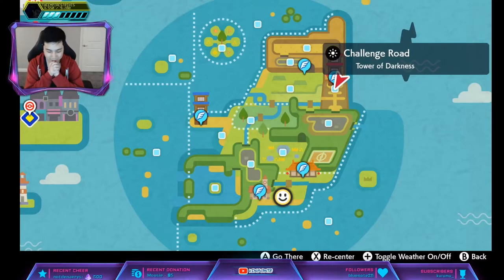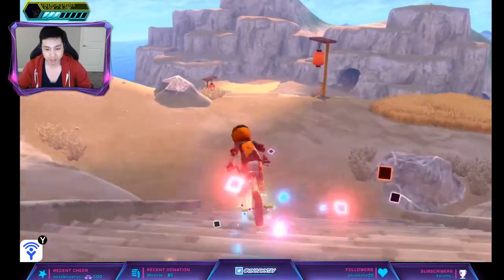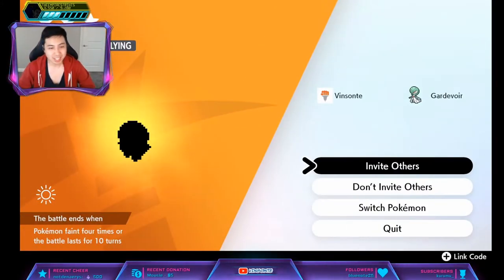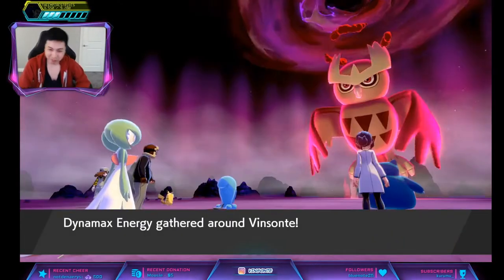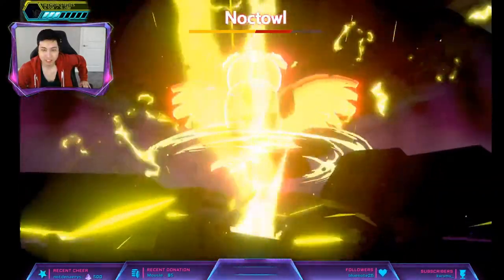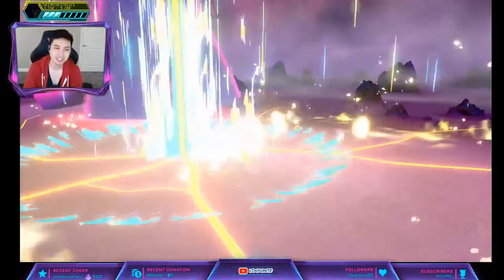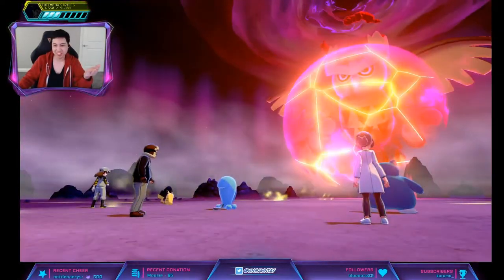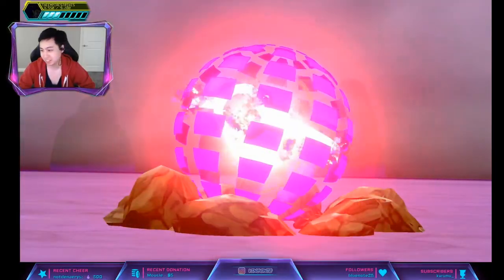Where To Get Hidden Ability TINTED LENS NOCTOWL - Pokemon Sword and Shield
Swooping in!

You need the DLC for this video.